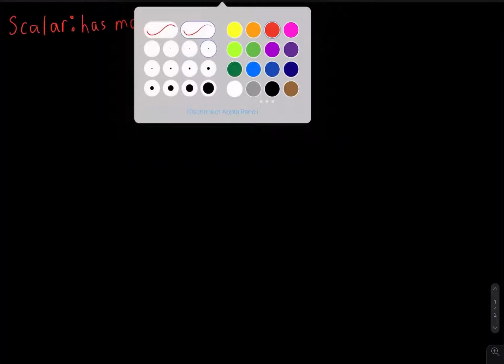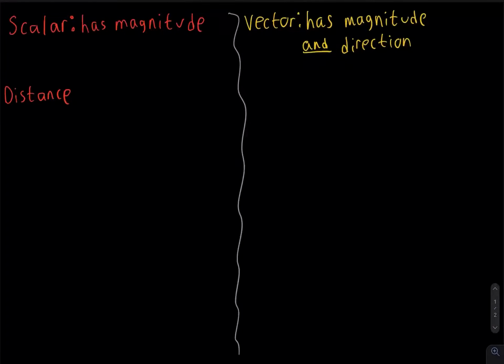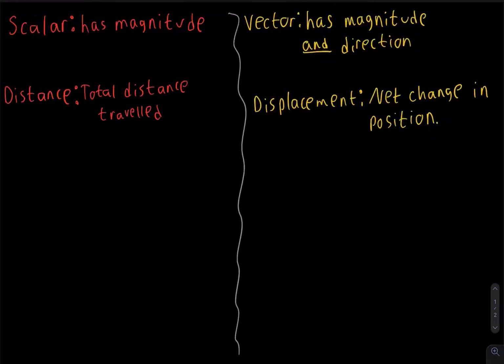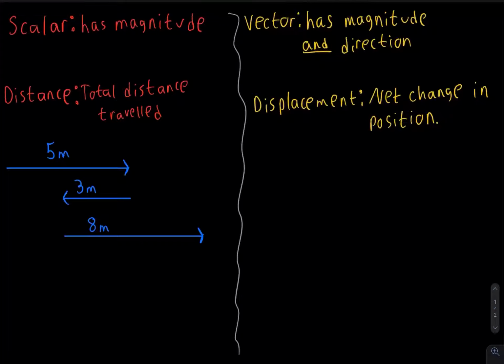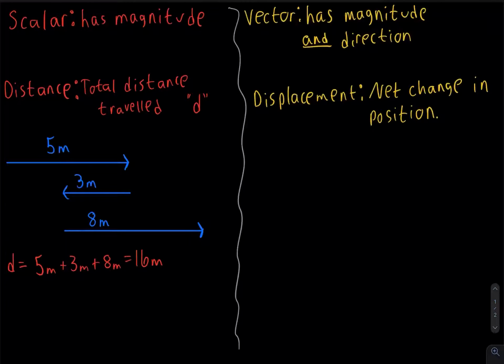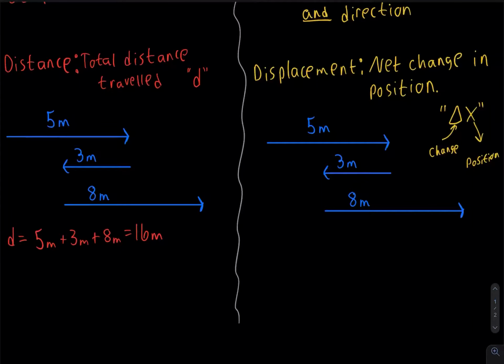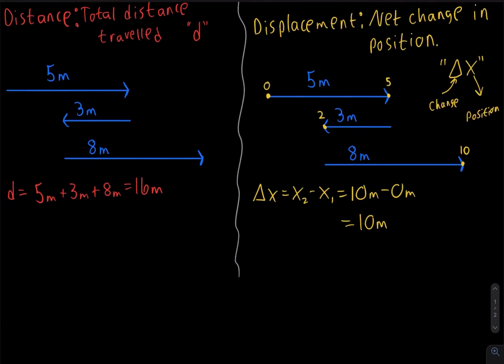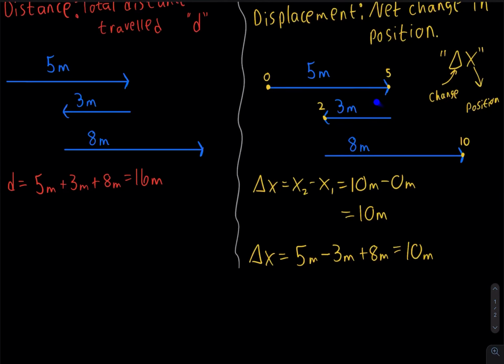Scalar vs. Vector & Distance vs. Displacement